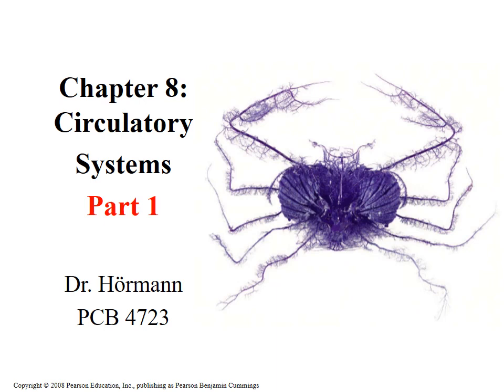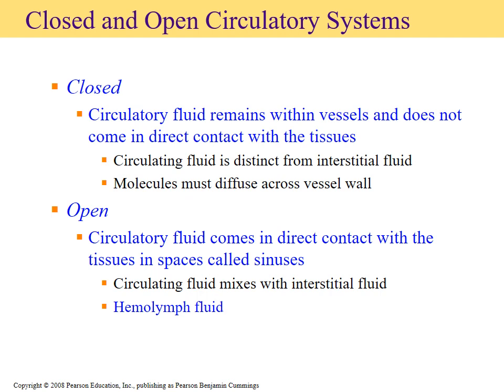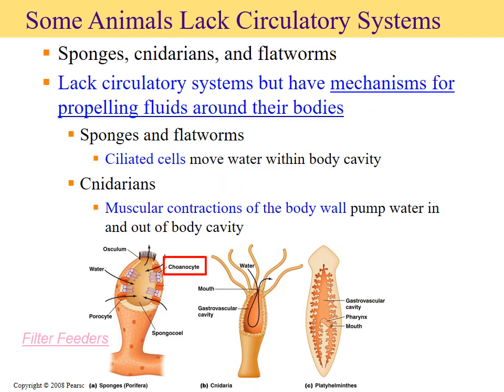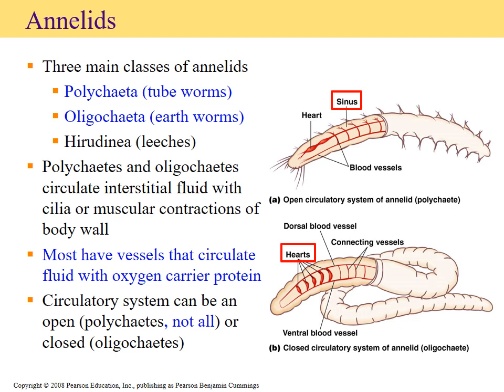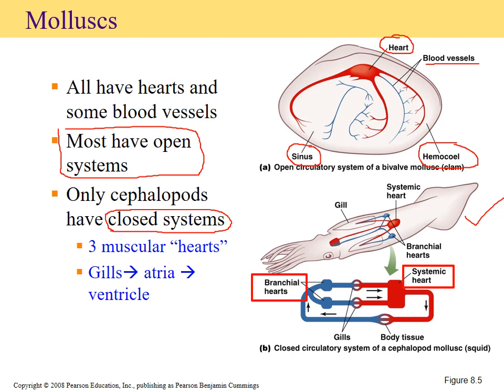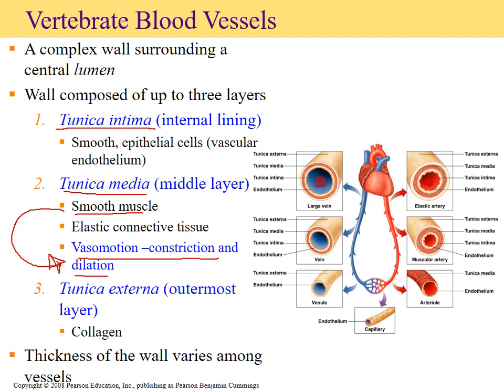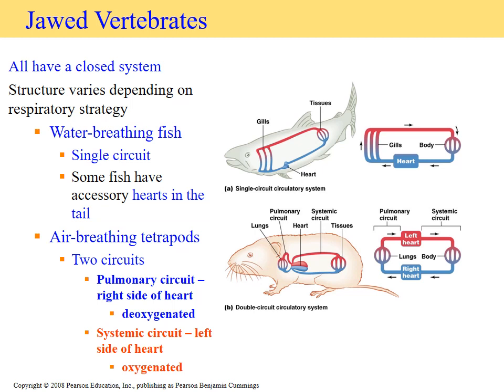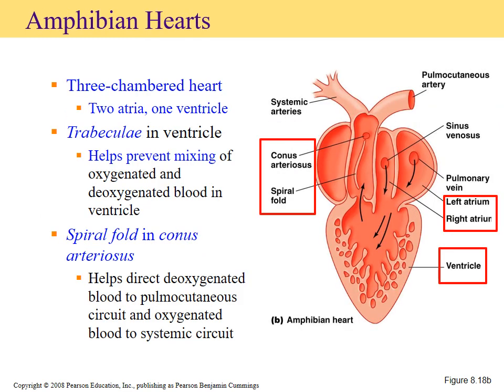(FAU PCB 4723) Chapter 8 Circulatory Systems Part 1